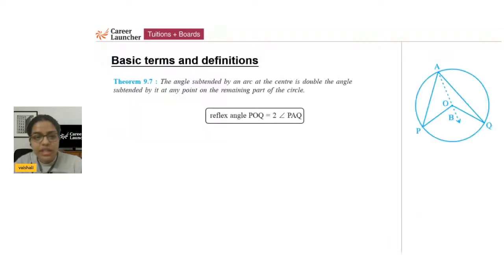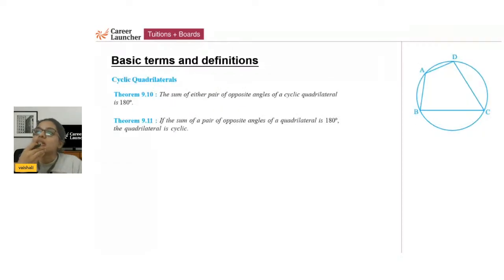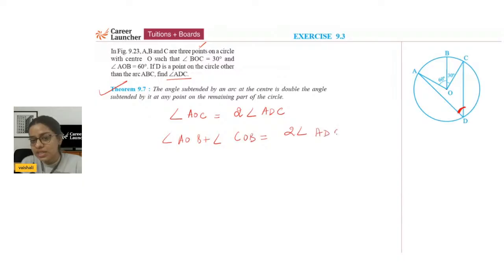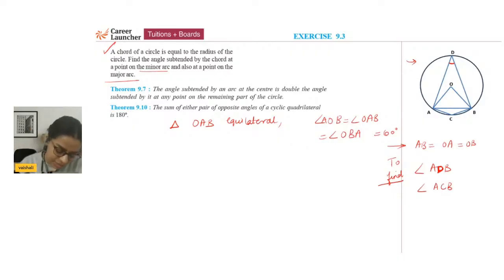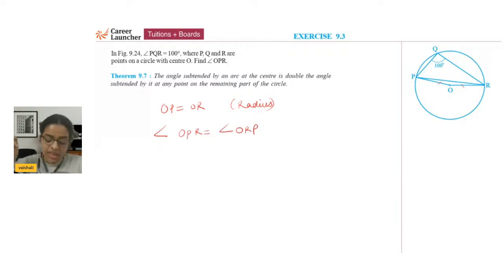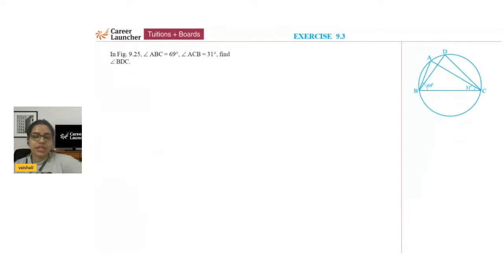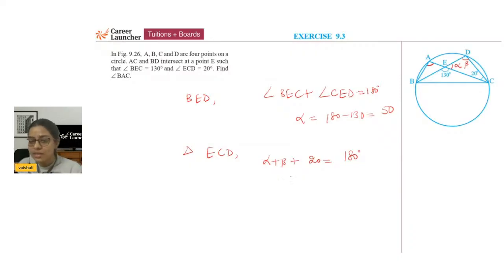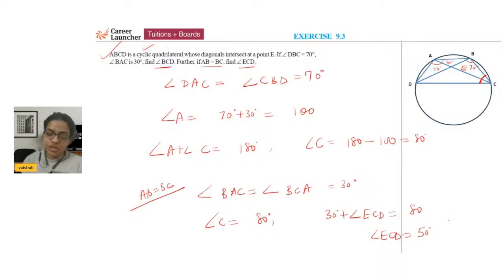Master NCERT Class 9 Circles | Easy Explanation & Key Formulas (Part 2) | Career Launcher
Master the concept of Circles from NCERT Class 9 Mathematics with this clear, step-by-step explanation! Whether you’re preparing for your CBSE board exams, NTSE, or Olympiad, this Part 01 video helps you understand the fundamentals — from definitions to key theorems — in a simple and engaging way. Ideal for students looking to score full marks in geometry and strengthen their mathematical foundation.

In this video, you’ll learn:

✅ All NCERT concepts from Circles – Chapter 10 (Part 1)
✅ Easy explanations for radius, diameter, chords, and tangents
✅ Clear diagrams & real-life examples for better visualization
✅ Perfect for CBSE Class 9, NTSE, and Olympiad preparation

💬 Drop your questions in the comments & get expert support!